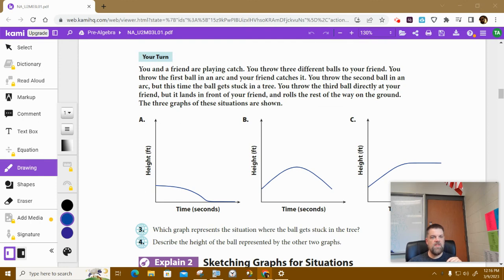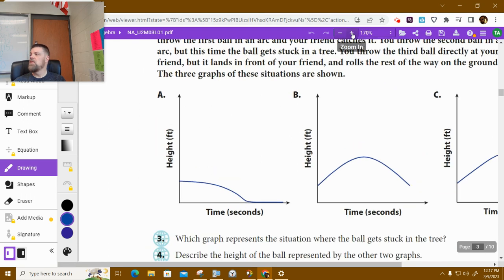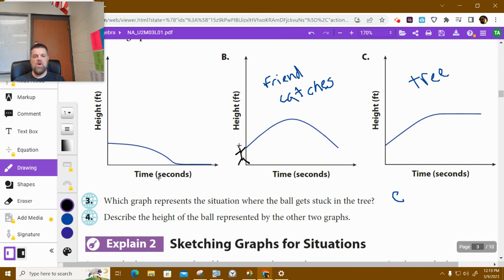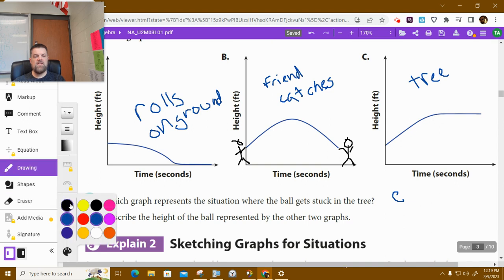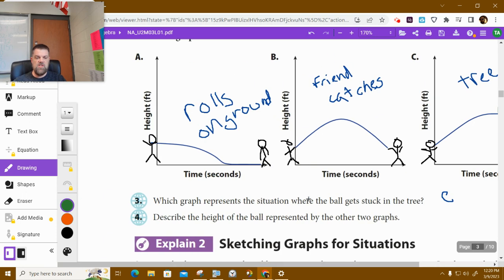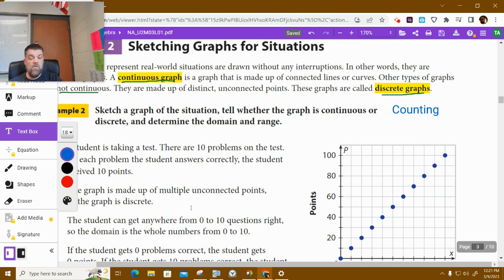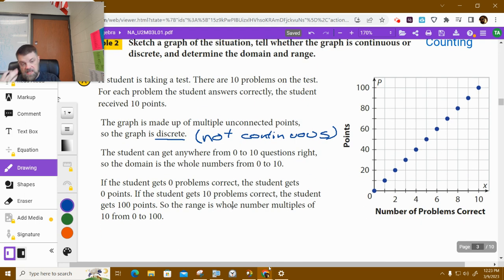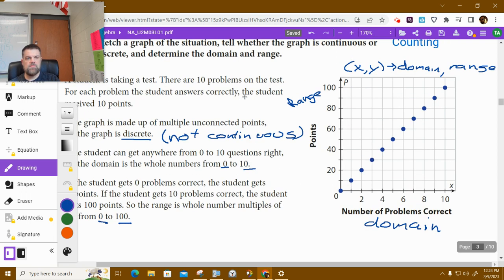Algebra 1 3.1 Graphing Relationships Example 2A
Tom Adams teaches his students how to graph relationships.